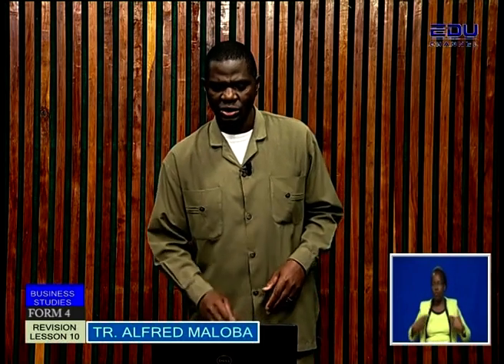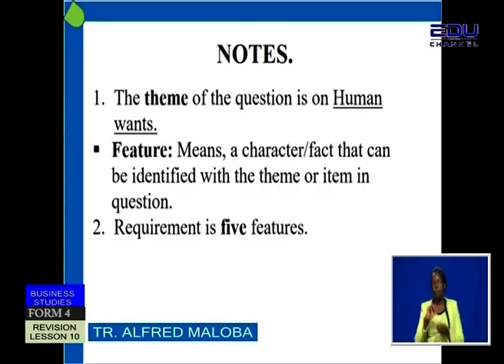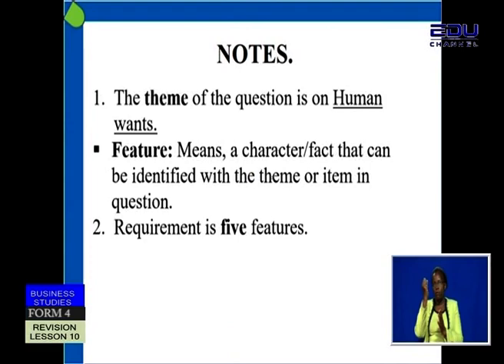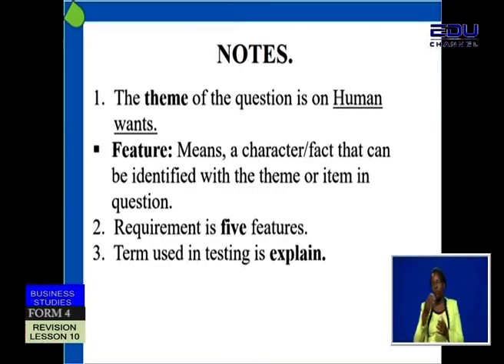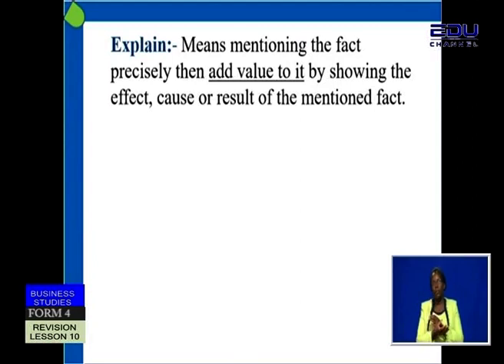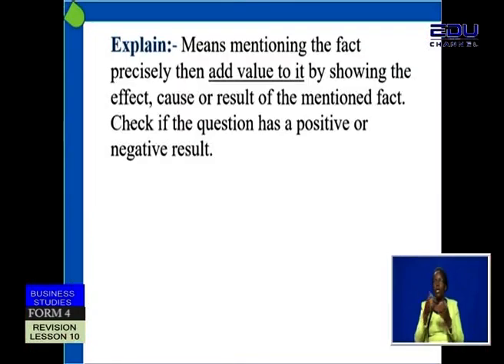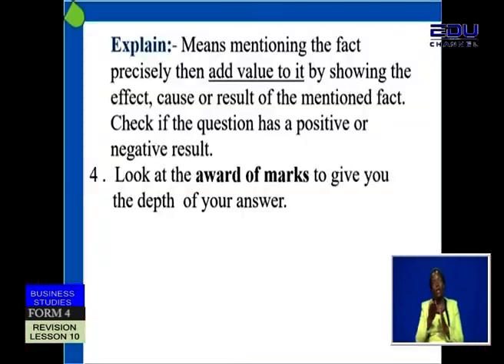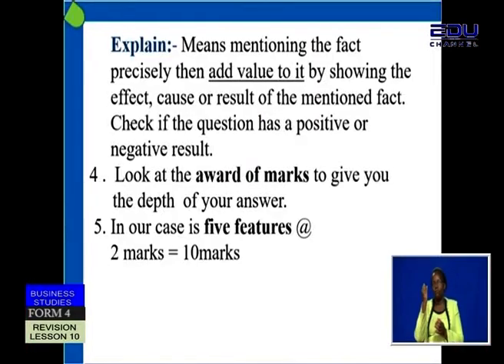Business Studies Secondary Revision Lesson 10